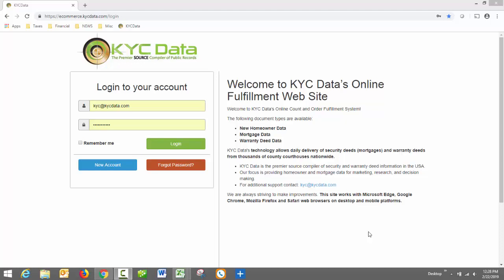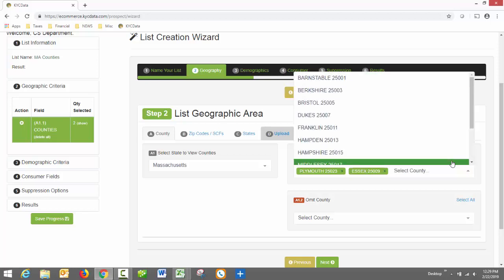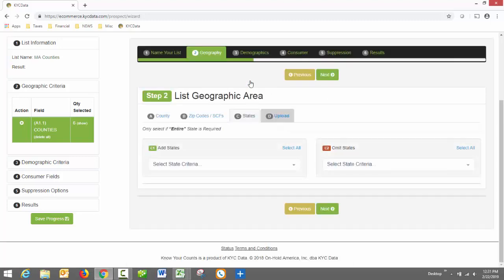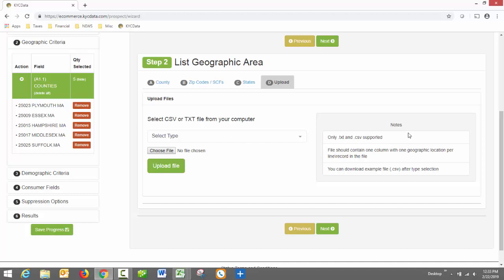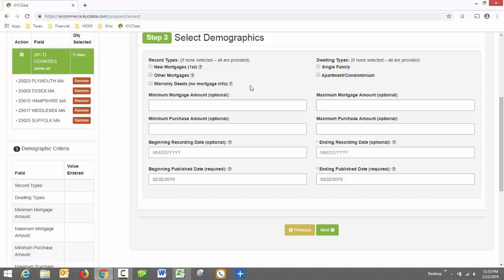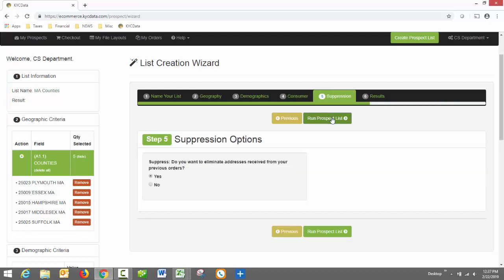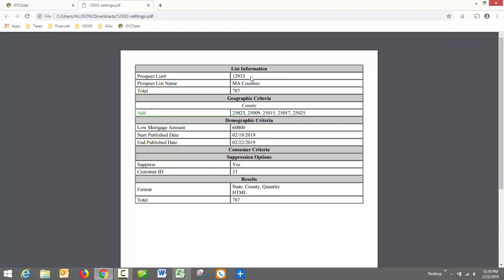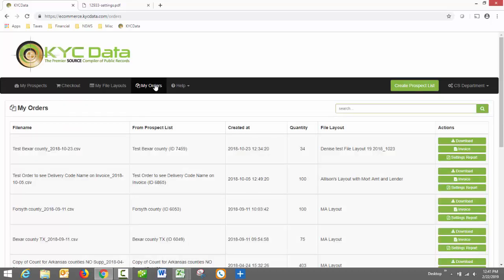KYC Data Create Prospect List